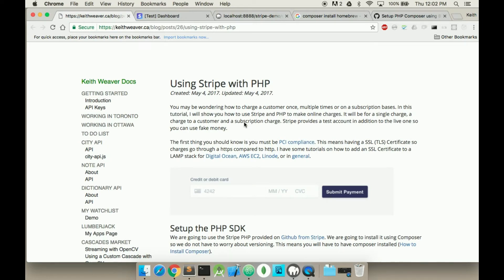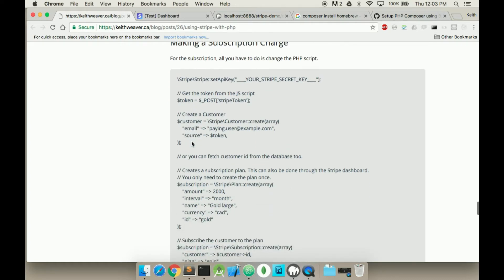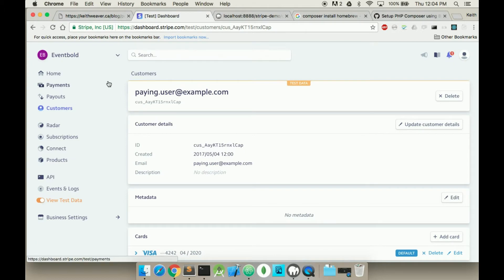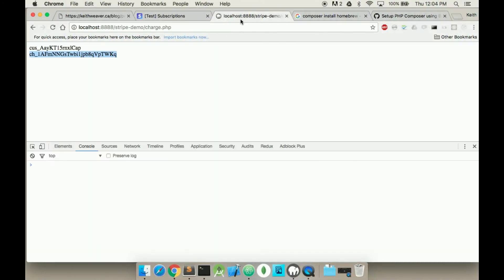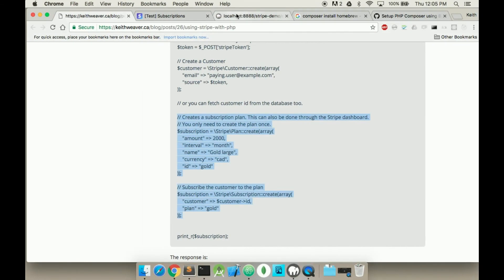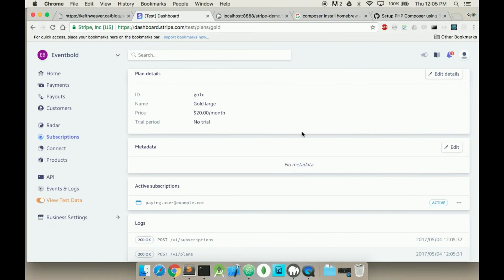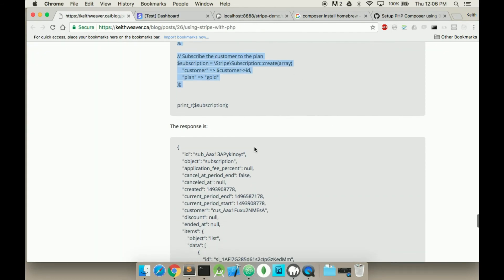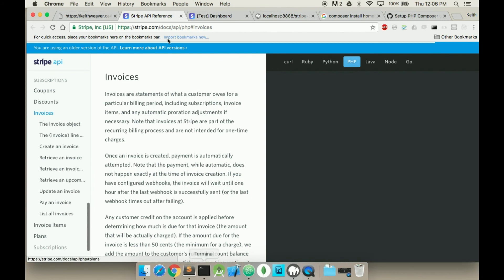Charging Customer for a Subscription Service using Stripe with PHP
We charge customer (can be second time) using the Stripe payment platform.

We charge with a subscription using the Stripe payment platform.